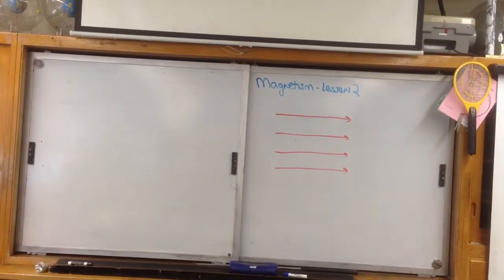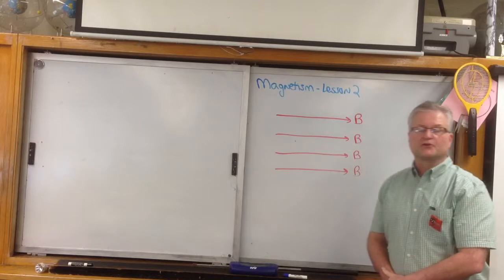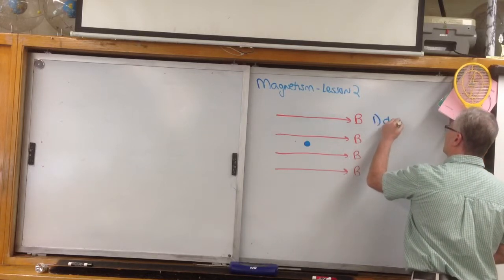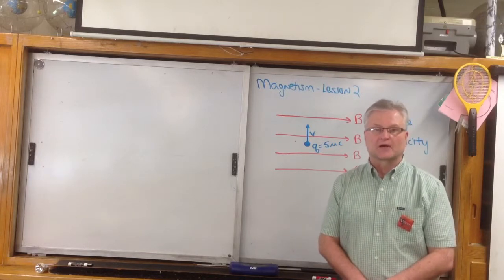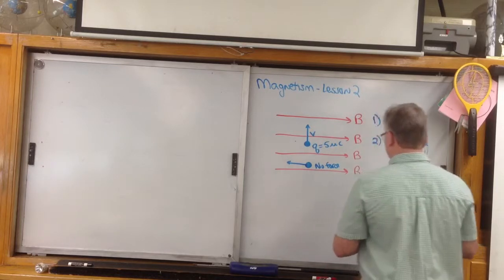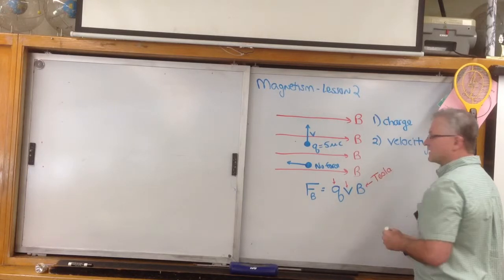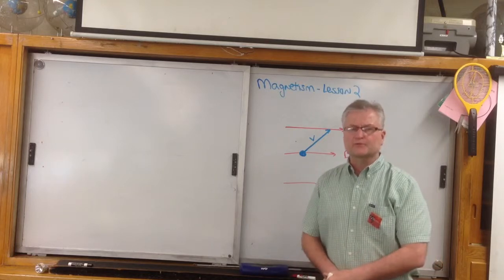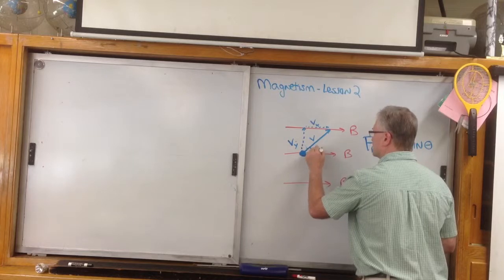Lenape Magnetism Lesson 2